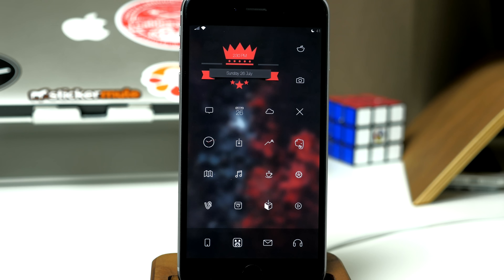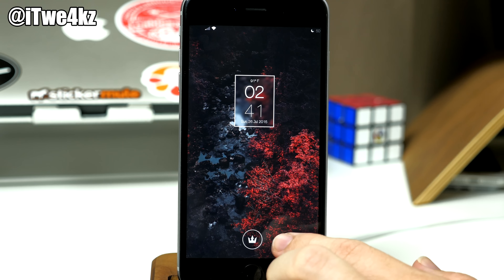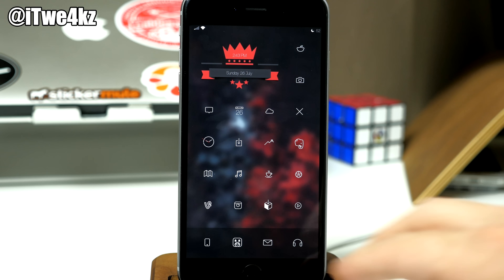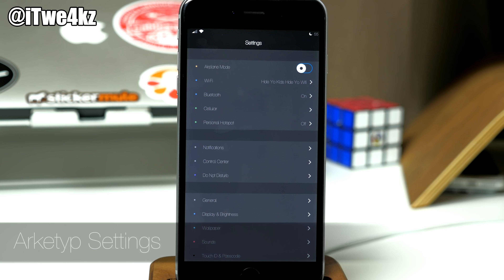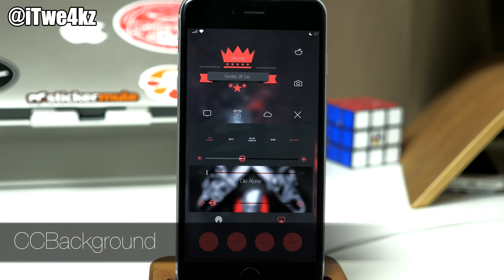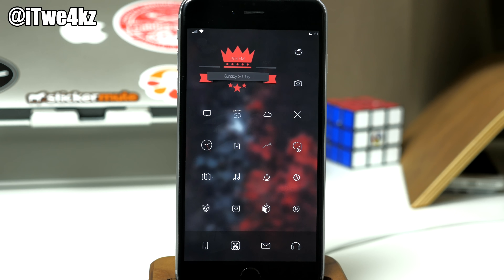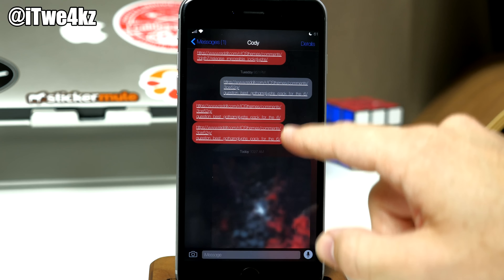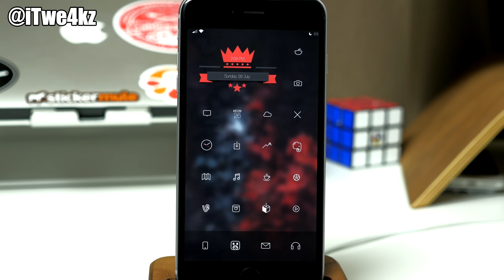The Perfect Jailbroken iPhone - 30 Tweaks & Themes - Part 2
Twe4kz & Themes for iOS 8

How to Jailbreak your Device

BE SOCIAL WITH ME!

**IF YOU DON'T WATCH THE VIDEO AND JUST LOOK AT THIS LIST PLEASE CONSIDER HITTING THE LIKE BUTTON AT LEAST :) THX YOU ROCK!**

Lockscreen:
LockGlyph
Kingdom Hearts LockGlyph Theme: repo.tsunderedev.moe
Spin: (Changed Y axis for Spinner to -500 to hide)
GroovyLock
To customize Cataracs in iFile go to /var/mobile/Library/GroovyLock/Cataracs.theme/options.js and open with with a text viewer, then you can make the changes.

HideMe8 - To hide all elements (Use HideMe8 Lite)
HotDog - Change Passcode Text
Clocks Keypad - Theme Passcode Keys

StatusBar:
Protean
HideMe8
ZOOBHOY (theme): ZB8 alt status bar-solid (indicators)

Springboard:
Theme: Gotham Glyphs
-Once downloaded, open with iFile and "Unarchive"
-Copy the "Gotham" folders by "edit" then tapping the Gotham folders, then tapping the clipboard (bottom right) and copy.
-Navigate to /Library/Themes then tap "Edit" and hit the clipboard again and paste it. Then the Gotham theme will be in Winterboard.
-Also make sure you download and install "IconBundles"
Anchor
HideMe8 - Turn off Wallpaper Gradient
HideMe8 - Hide icon labels
NoSlowAnimations
iWidgets
Ribbon iWdget - From ZOOBHOY 8 theme

Settings:
Eclipse 2

Control Center:
CCBackground
Acapella
AlbumArtCenter
Roundification
Uniformity 2 - To change colors - repo.pnre.co/

SleekKey (If your having issues, uninstall Flurry/Turn off Eclipse 2 for Messages)
Showcase